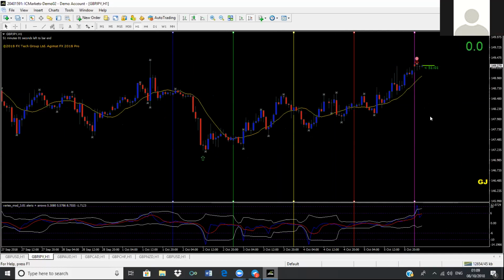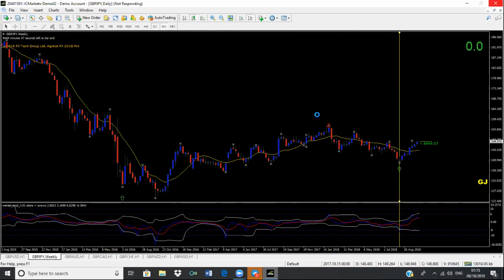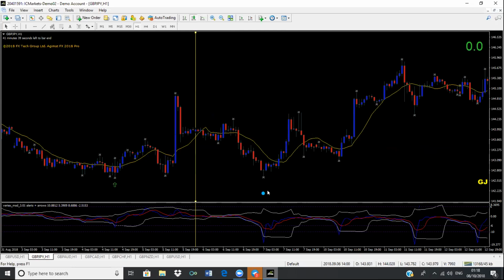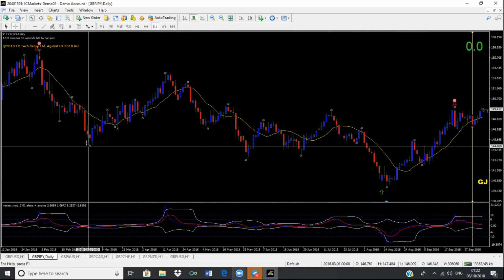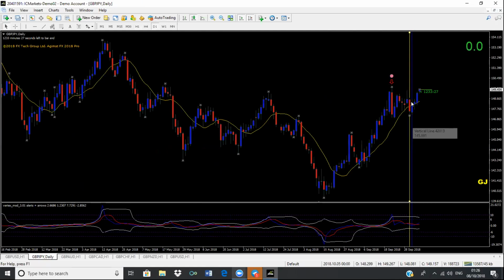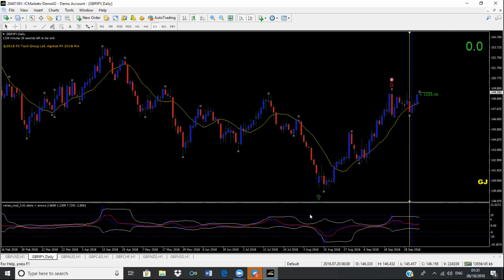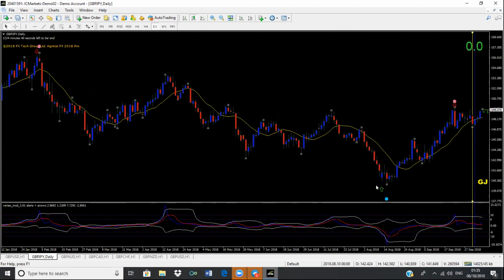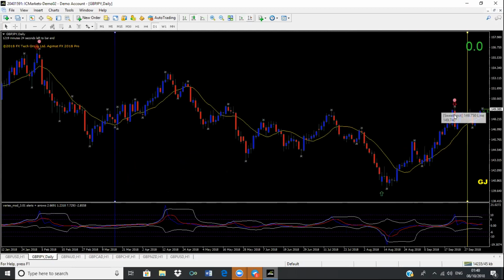CRYPTO 4 LIFE SESSION WITH CEJAY LONDON BREAKOUT STRATEGY PART 1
London Breakout Strategy Part 1
A wonderful week is gonna start in the markets traders...I had the wonderful opportunity to get some serious lessons from a great friend of mine all the way from London. This man has a tremendous heart and only wants to help people. If you haven't learned the London Breakout Strategy you will want to pull up a chair and take some notes. There's some serious nuggets being dropped. Watch Cejay take the wheel and be taught this amazing strategy.

We're all about helping people its an incredible time to be alive.

P